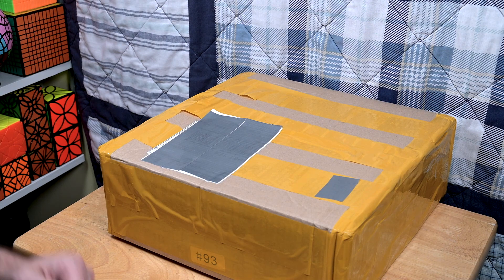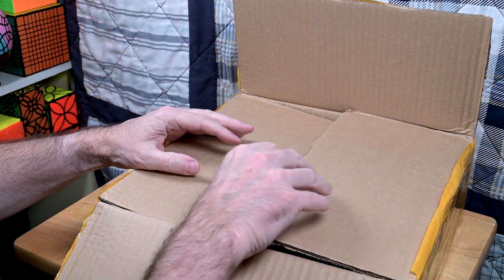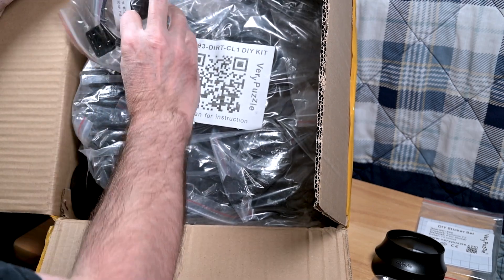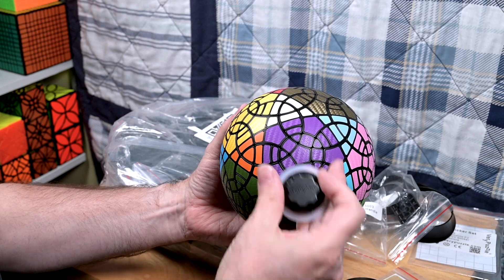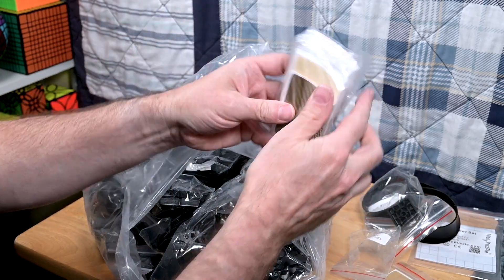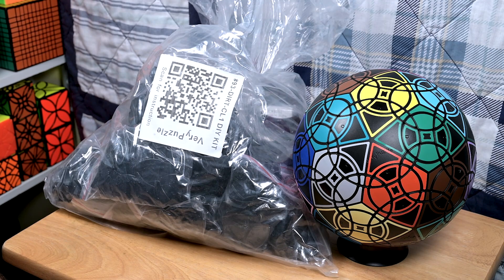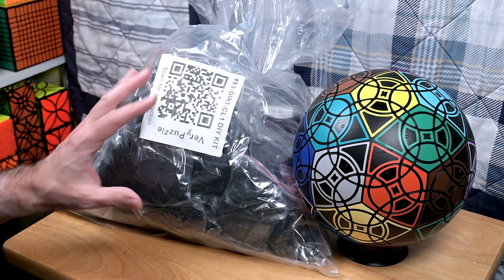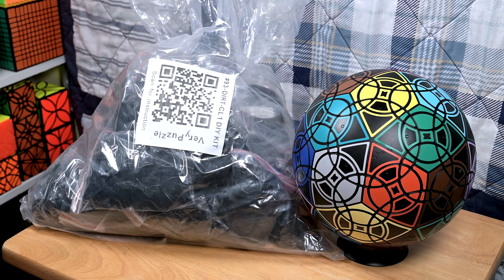Unbox: VeryPuzzle DIRT-C1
Unboxing of the VeryPuzzle #93 DIRT-C1 DIY kit. The DIRT-C1 is a cloverized variant of the #80 DIRT puzzle. Also shows VeryPuzzle’s new “silicone rubber handle” turning tool that will be very helpful for turning the faces of spherical puzzles.